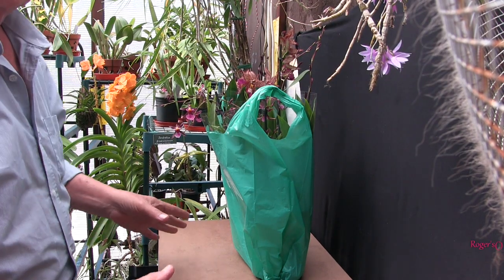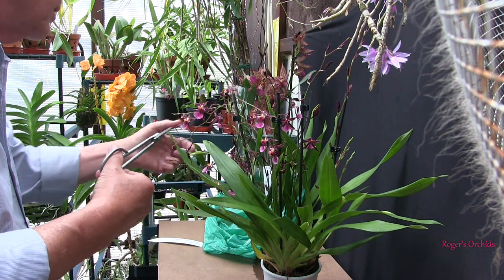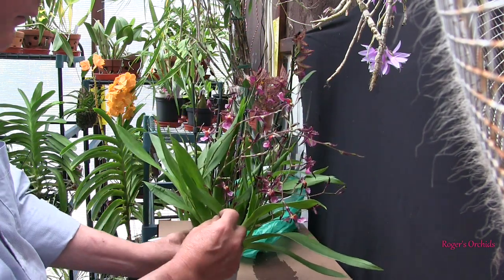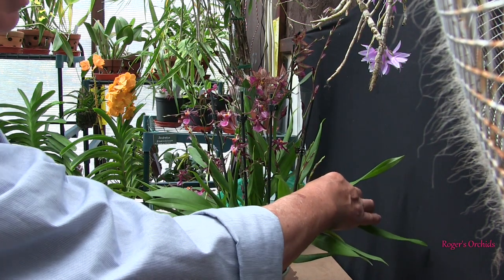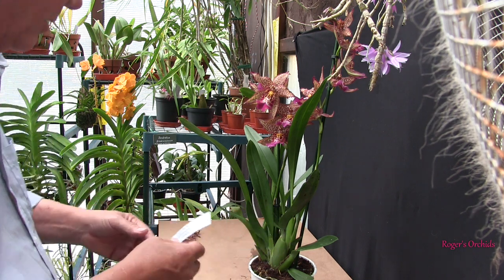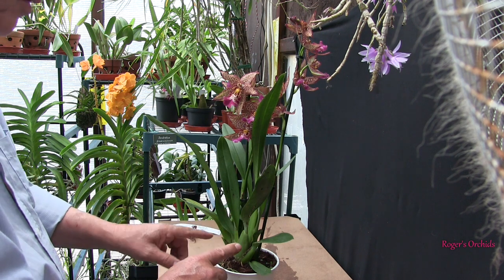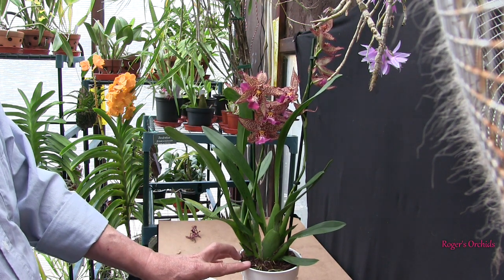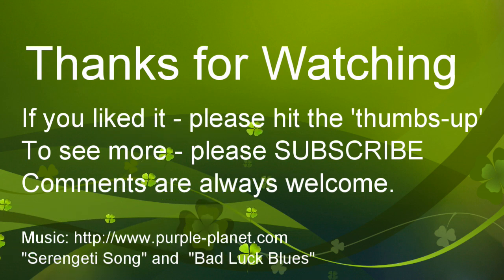Oncidium Alliance Series Pt 1 - Looking Them Over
Let's get this Oncidium Orchid Series under way with the two I bought on Saturday at the Welsh Orchid Festival. Although probably available as 'store-bought' orchids, I bought them direct from a vendor. I still stuck to the idea of 'pretty blooms - must have' and did no plant checks before purchasing.